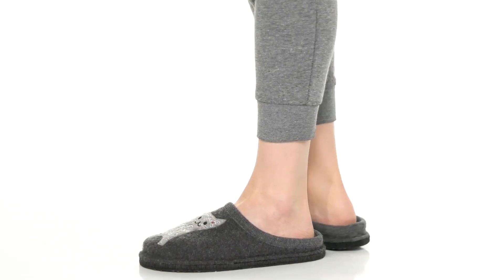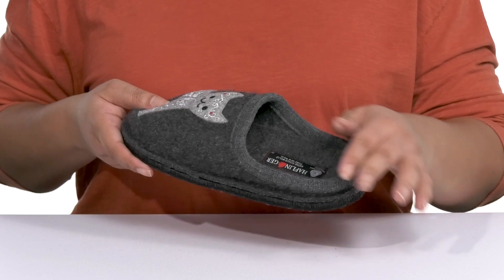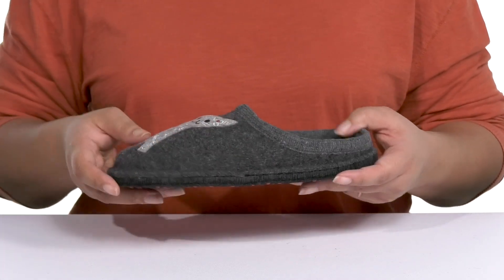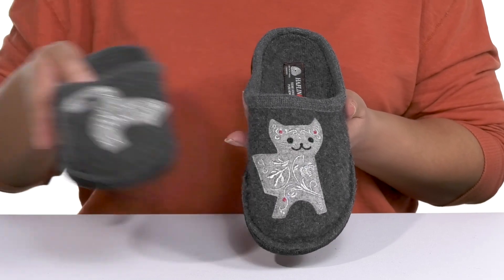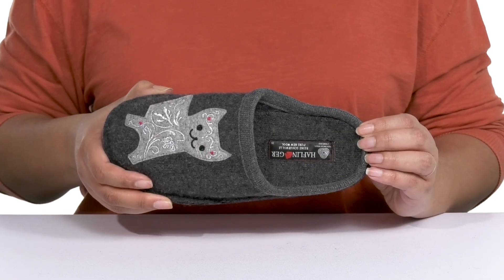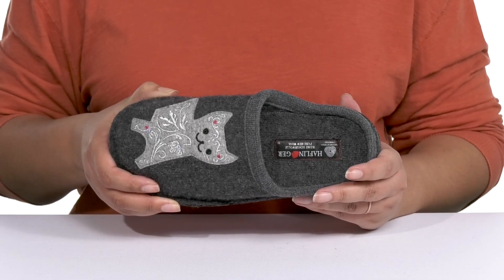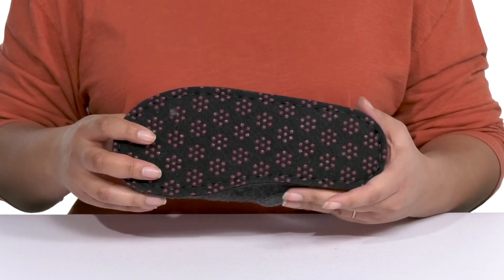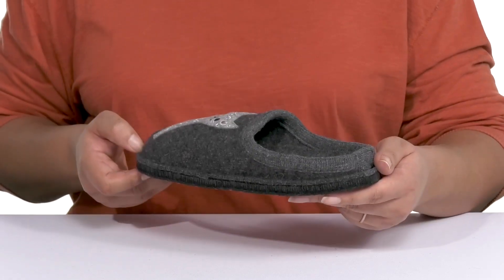Haflinger Lizzy SKU: 8195169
Perfect for the cat-loving lady, these Haflinger® slippers are cozy and styles for those days of lounging. Super cute cat appliqués adorn the front of each slipper.
Boiled wool upper is naturally soft, sturdy, and machine washable.
Warm wool-covered footbed is sure to massage your foot with each and every step.
Latex arch support is sure to leave your feet feeling happy.
Double-felt outsole adds both cushioning and traction on a variety of surfaces.
Imported.